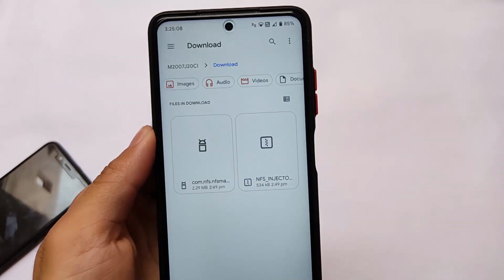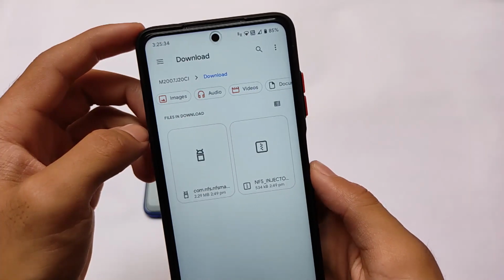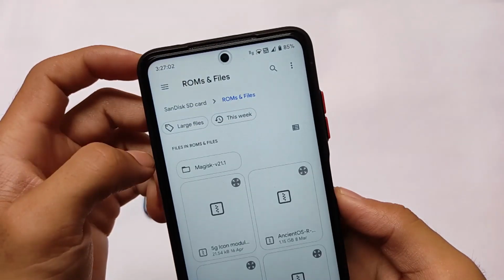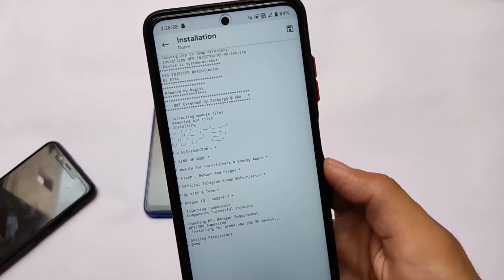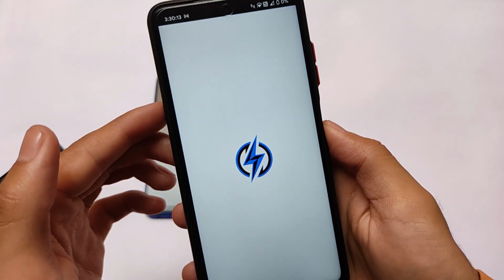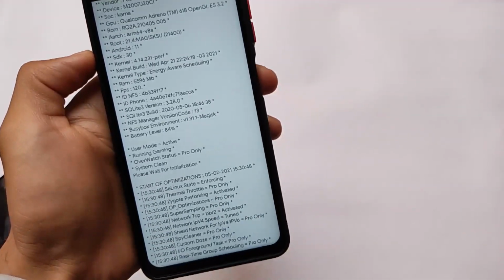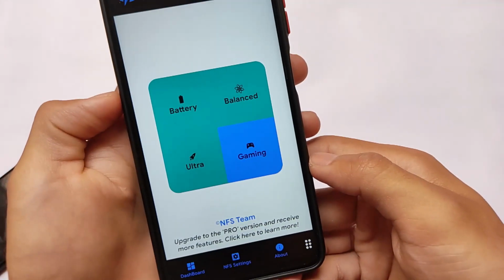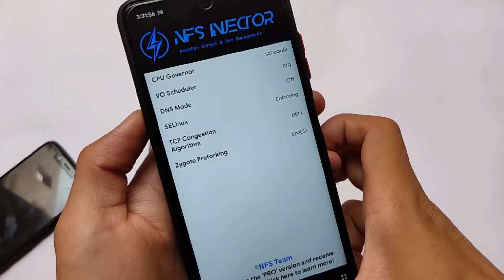NFS Manager - This is just Great 😍🔥 | Increase Battery Backup , Increase Gaming Performance & More🔥🔥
Hey guys, What's Up? Everything good I Hope. In this Video, I'm gonna show you " NFS Manager - Gaming Module 🔥🔥 " . Make Sure to watch this video till the end to understand everything.